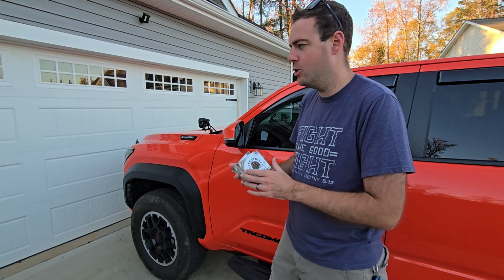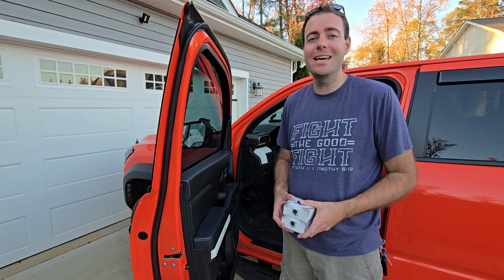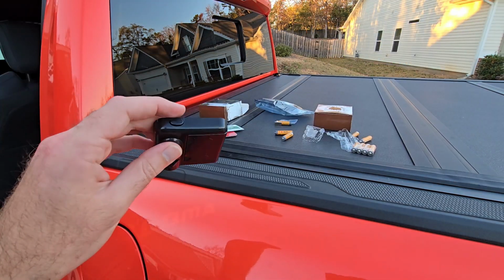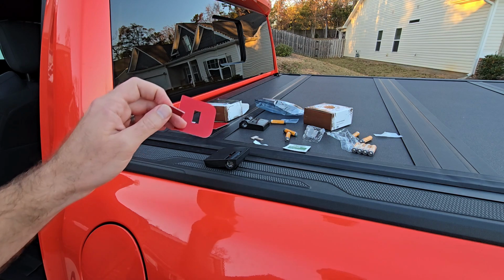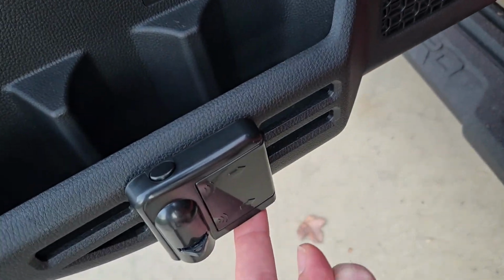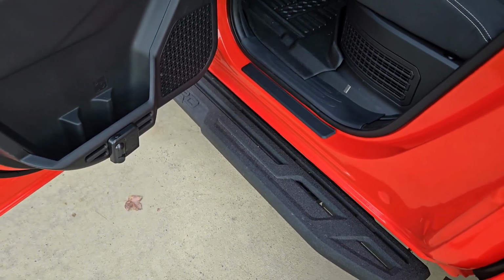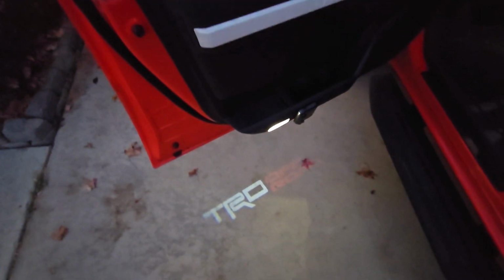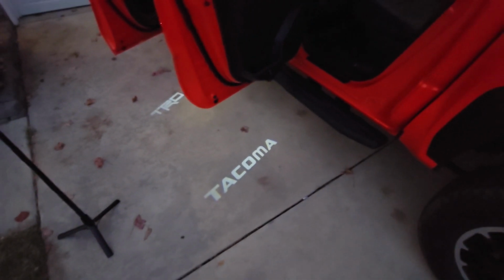2024+ Toyota Tacoma Must-Have Mod: Door Projector Lights Install & Review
Looking to upgrade your 2024 Toyota Tacoma with aftermarket accessories? In this video, I’ll show you how to install door projector lights on your Tacoma, step-by-step! These projector lights are a must-have mod for any Toyota Tacoma owner looking to enhance their truck’s style and functionality. I’ll also give you an in-depth review of the projector lights, covering brightness, durability, and overall value.

Whether you’re a Toyota Tacoma enthusiast, an off-road adventurer, or simply someone who wants to customize their 2024 Tacoma, this video is packed with everything you need to know. Learn the tools and techniques required for a seamless installation, and see if these door projector lights are the right aftermarket accessory for your Tacoma build.

This video is perfect for anyone searching for Toyota Tacoma projector lights, 2024 Tacoma mods, or aftermarket accessories for Toyota Tacoma.

Hands down my favorite Tacoma mods:

Hidden light bar:

Floor mats:

LED turn signals:

Tonneau cover: